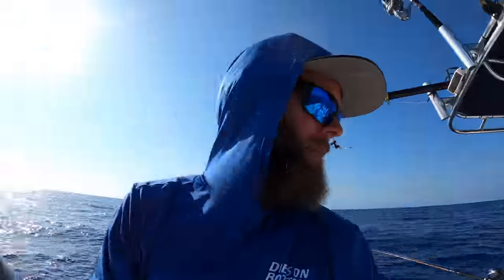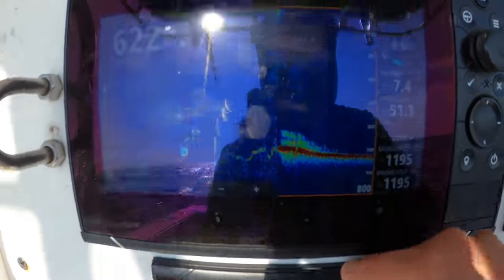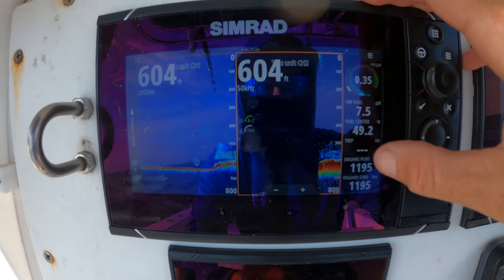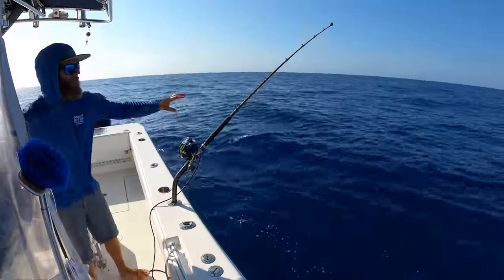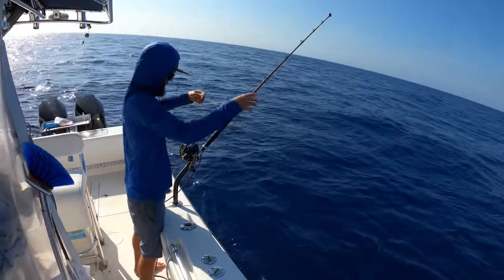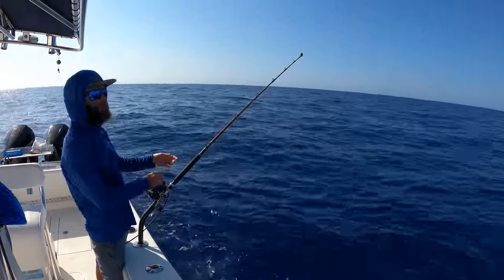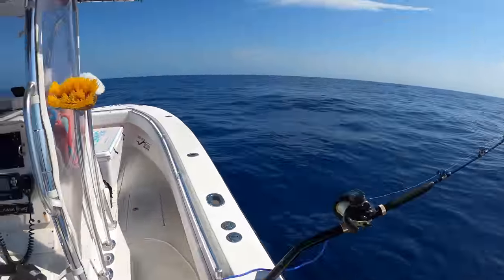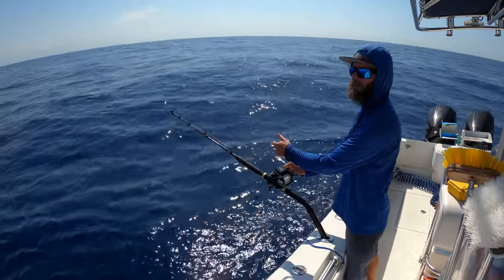My Bottom Dollar | Commercial Snowy Grouper Fishing | How To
Shirts available for purchase!

Want to go fishing or spearfishing in the Key west?
Check my calendar online below!

Want to follow Aaron and the crew as they live the KW Life on Instagram?